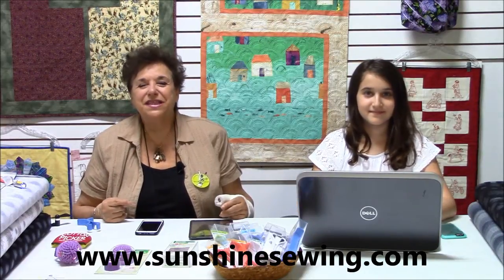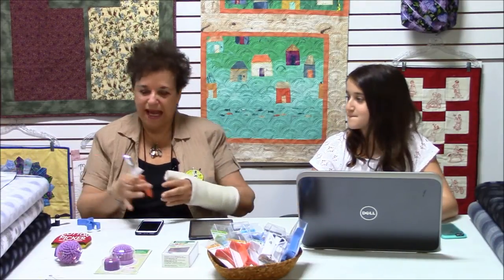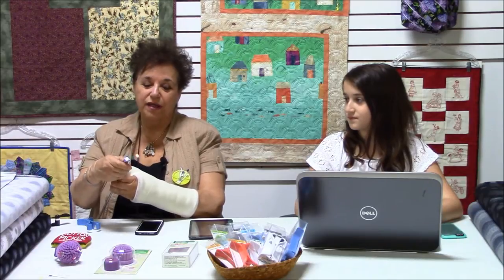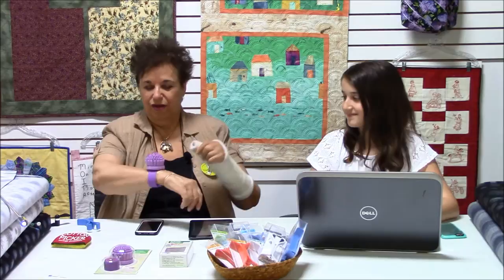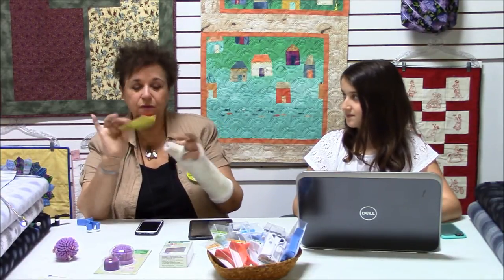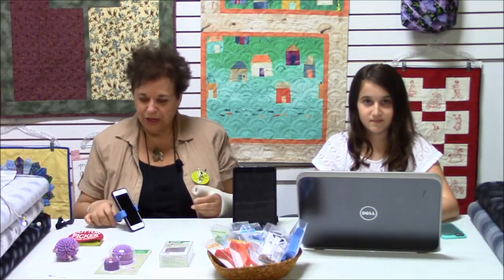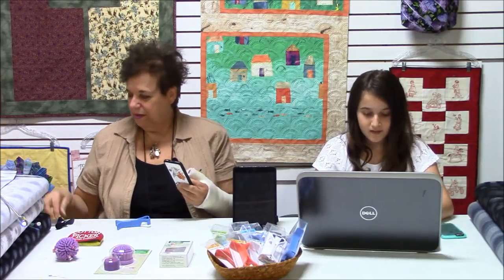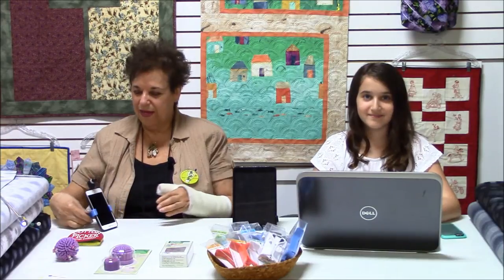Sunshine Sewing New Gadgets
Magnetic Pin Picker Upper
Wonder Clips
Wonder Clips Wrist Cushion
Jumping Jack
Cotton Picker
Smart Phone Fan